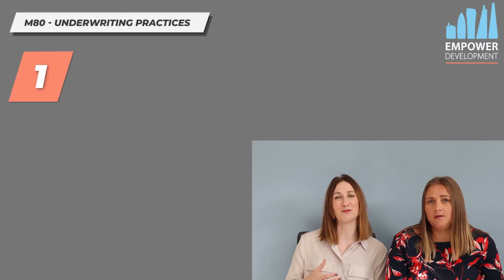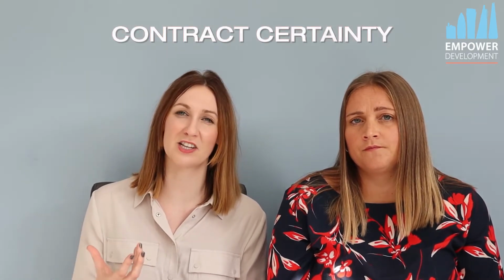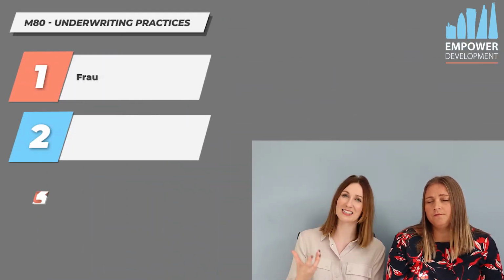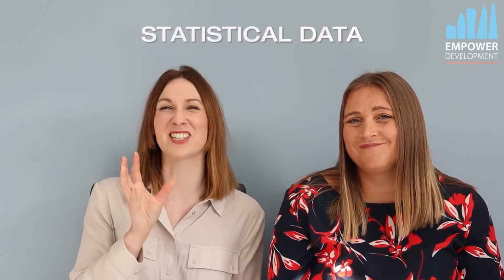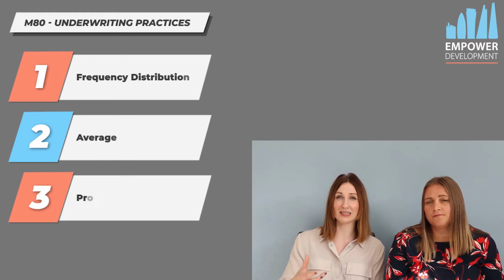M80 CII Module Summary (Underwriting Practice)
Sam & Grace’s core summary of M80 - Underwriting Practice provides a concise overview of the CII module. if you would like Sam & Grace to help you study for M80.
Note: Chapter 1 is Free (no sign up required).

0:00 M80 Introduction
0:03 M80 Chapter Summary
1:37 Reasons to sit M80
2:14 M80 Exam Format & Pass Marks
2:51 M80 Pass Rates & CII Credits